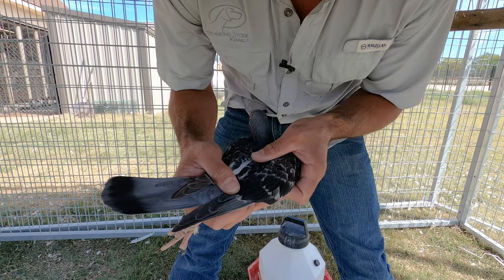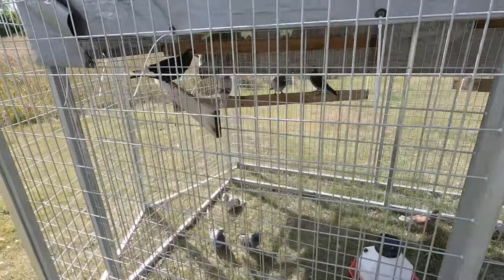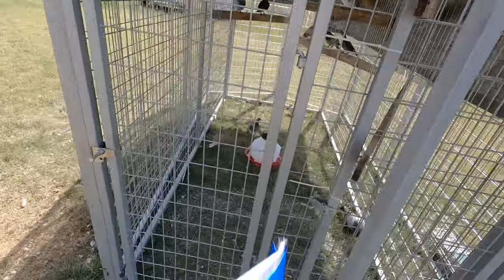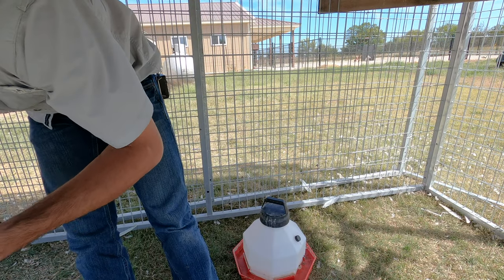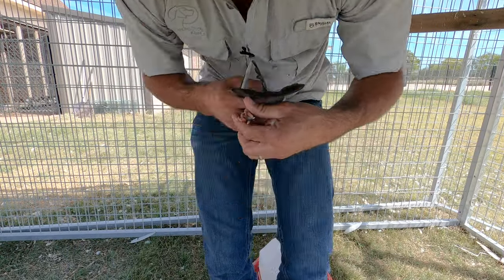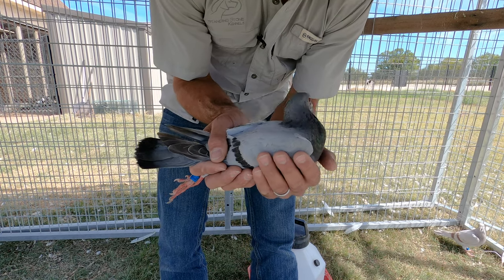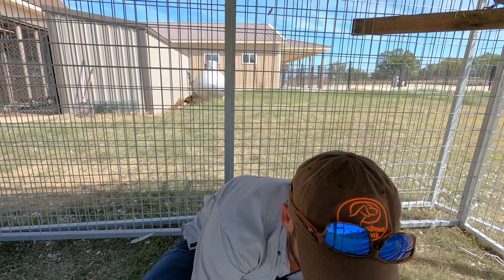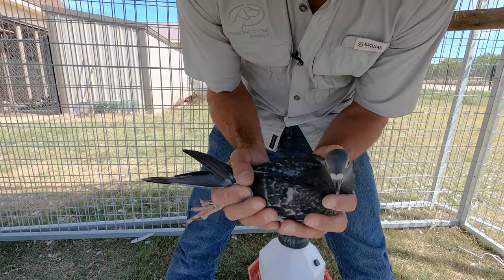New Racing Pigeons Update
Welcome to Standing Stone Kennels! In this video we talk about how the new racing pigeons are doing.

5919 W Pleasant Valley Rd